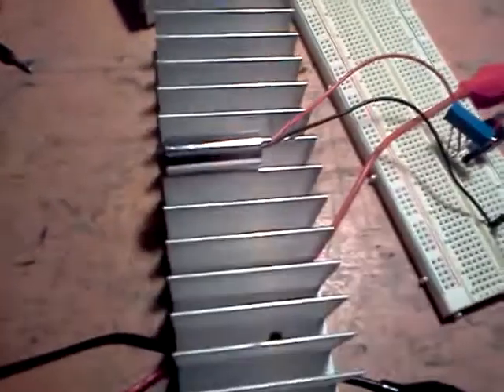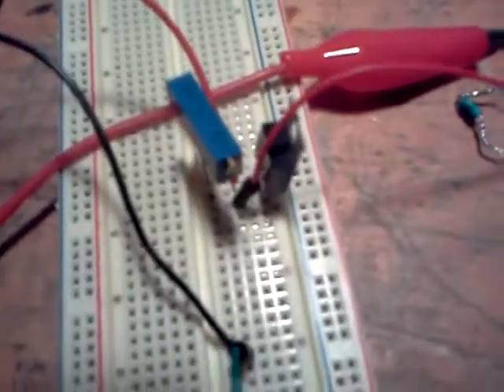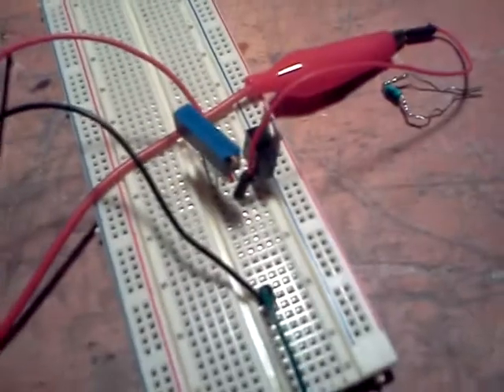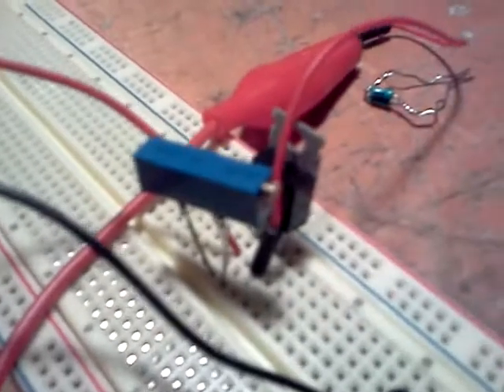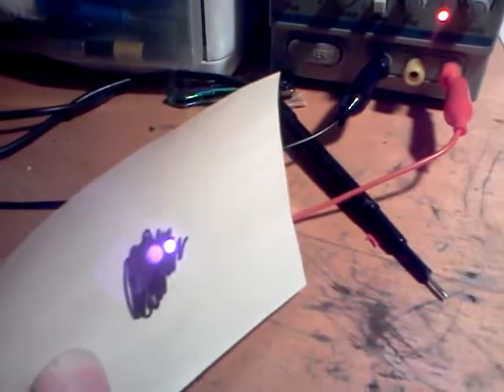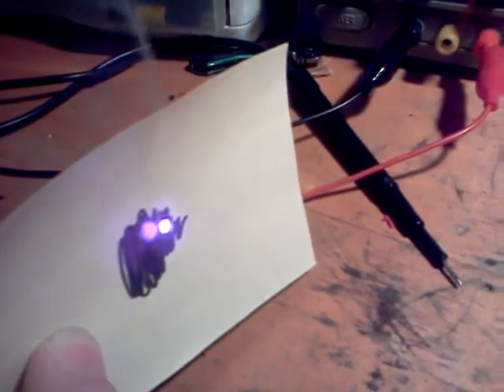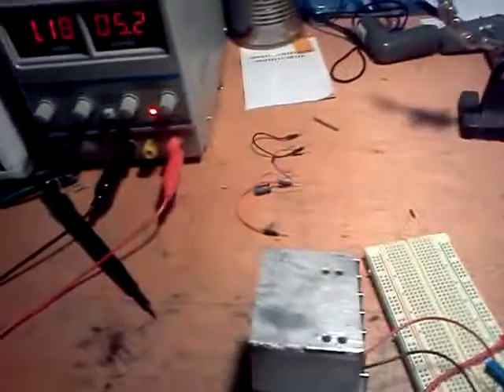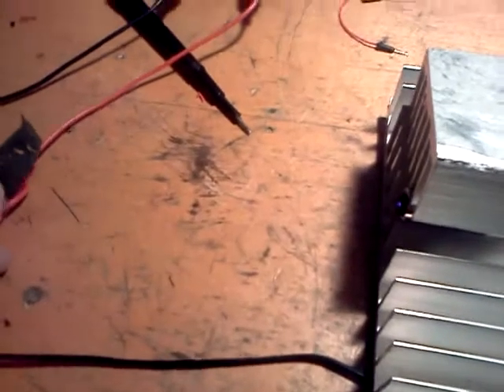500mW IR Laser Burning Stuff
Just a quick video of my new laser setup, consists of a 500mW IR laser at 812nM in wavelength, using a laser module from ebay. I was impressed with the result!  A real rough setup right now just for testing, ill have it in an enclosure soon, Enjoy.